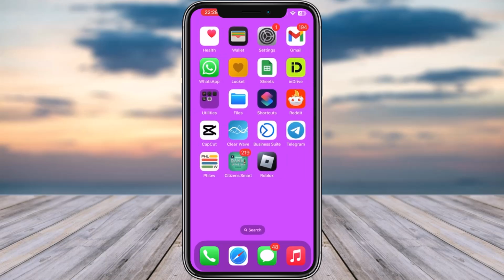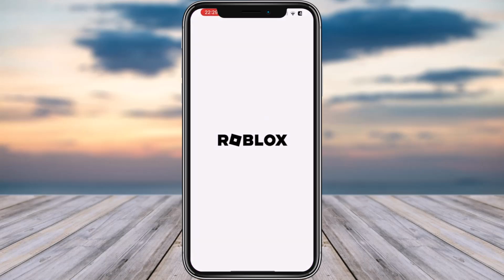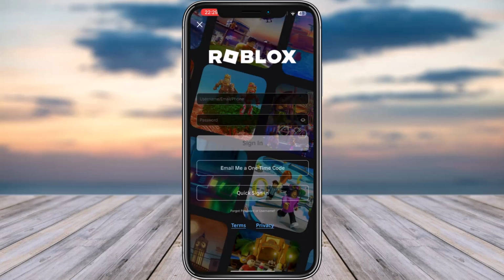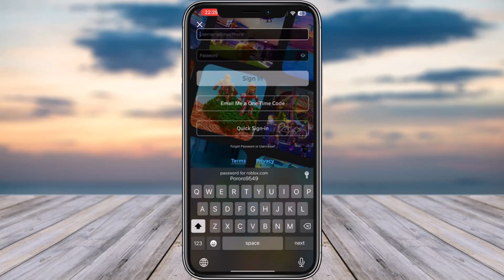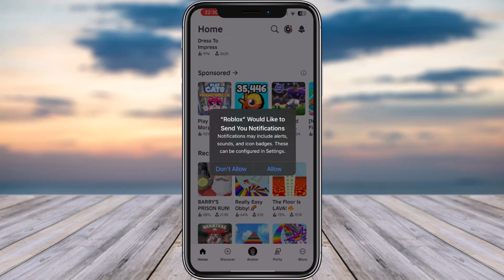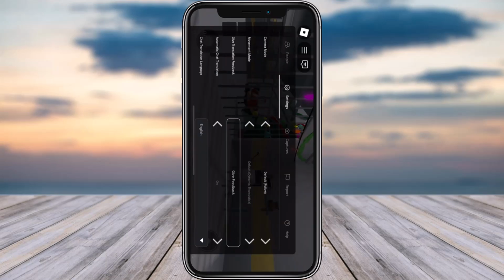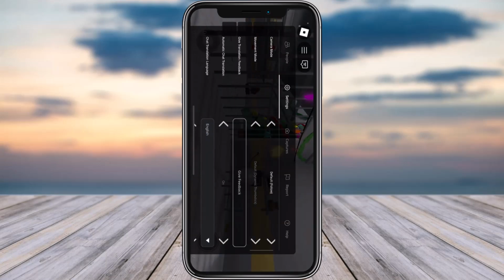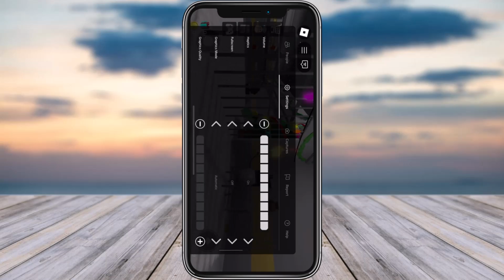How To Get Shift Lock on Roblox Mobile !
Hello everybody! Today, we’ve got another exciting tutorial for you. In this video, I’ll show you how you can enable Shift Lock on Roblox Mobile!

Step 1: Open Roblox and Select a Game
Launch the Roblox app on your mobile device.
Log into your account.
Choose a game you want to play.
Note: Not all games support Shift Lock, as it depends on the game developer’s settings.

Step 2: Check if Shift Lock is Available
Once inside the game, tap on the "Menu" (three lines) button.
Look for the "Shift Lock Switch" option.
If you see it, toggle it ON to enable Shift Lock mode.
If you don’t see the option, that means the game does not support Shift Lock.
Step 3: Use a Workaround (If Shift Lock is Not Available)
If your game does not support Shift Lock, try these alternatives:

Use a Custom Button (For Android Users)

Download a third-party button remapper app from the Play Store.
Assign a button on your screen to function as Shift Lock.
Try a Different Game

Some games do not support Shift Lock mode, so try playing another game that does.
Use First-Person Mode

If Shift Lock is unavailable, switch to First-Person Mode by zooming in all the way.